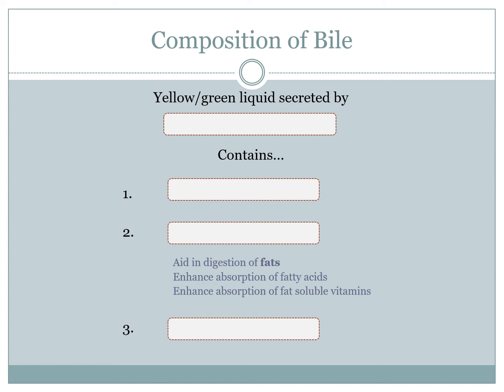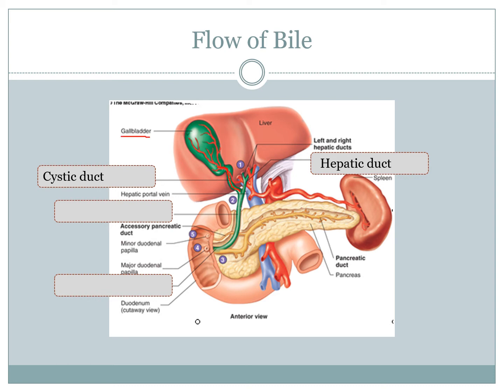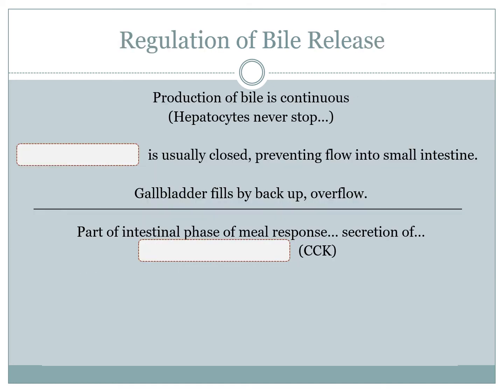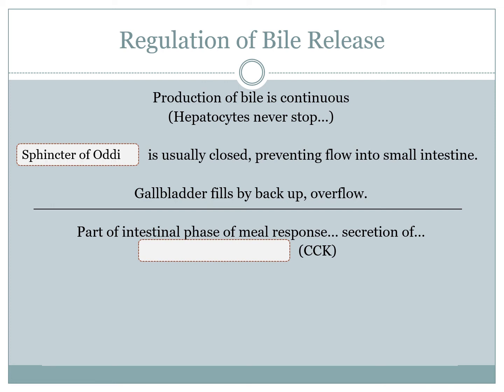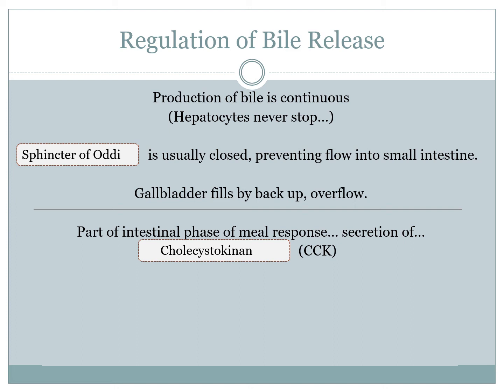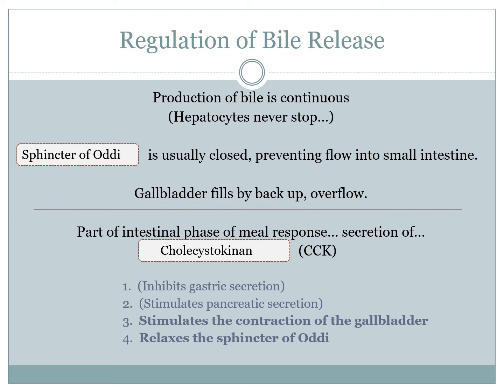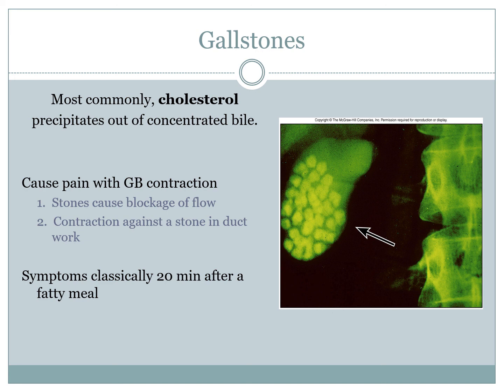Liver and Pancreas Part C